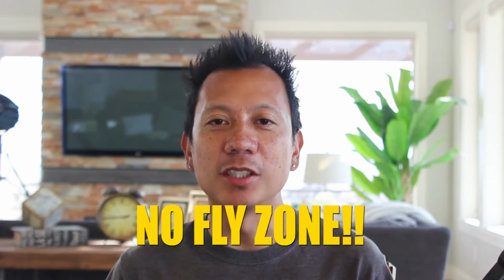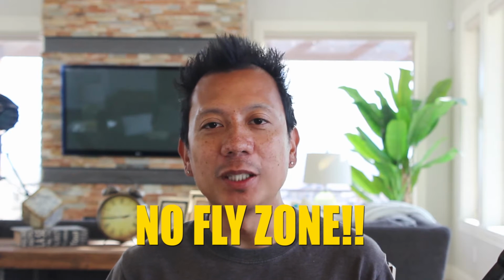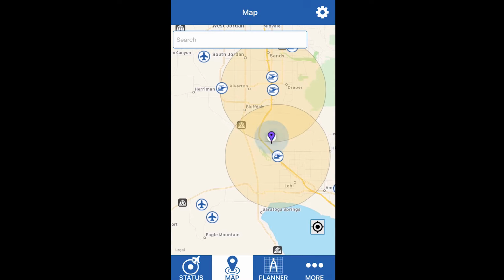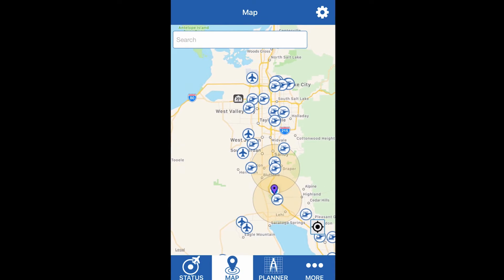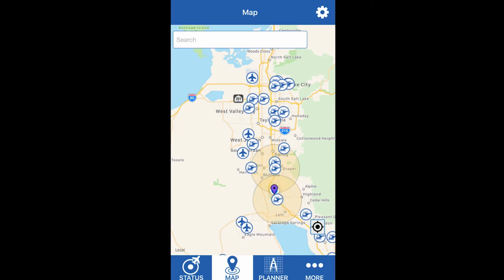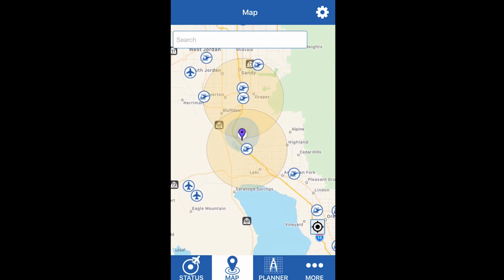Things to consider before buying a DJI Phantom 4 Pro or Mavic Drone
NO FLY ZONE IS THE BIGGEST BUZZKILL.  Here's a couple of things I wish I knew before I bought my DJI Phantom 4 Pro drone.

Phantom 4 Pro! Sale $1320!!
iPad Mini 2

Carbon Fiber Hard Shell Phantom 4 Pro Backpack

Landing Gear Stabilizer:

Check out the app below to see your area before you consider investing a lot of money on a drone.